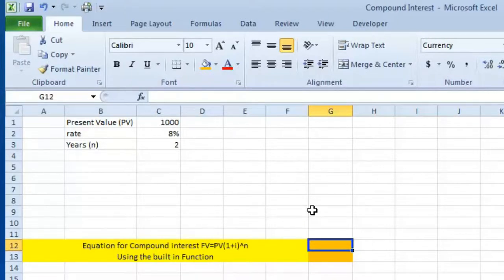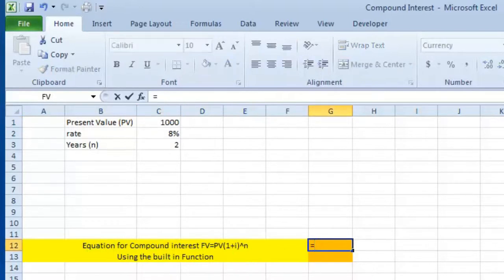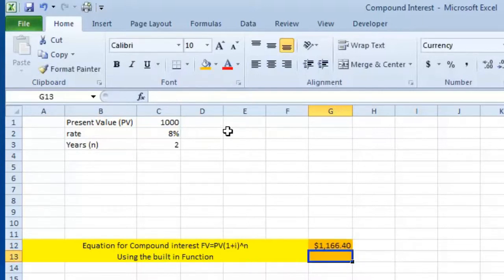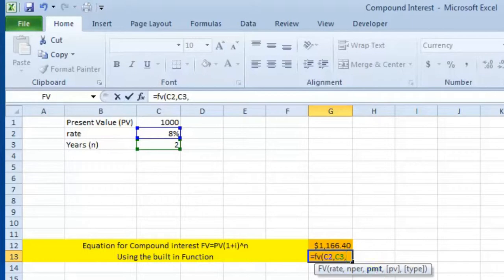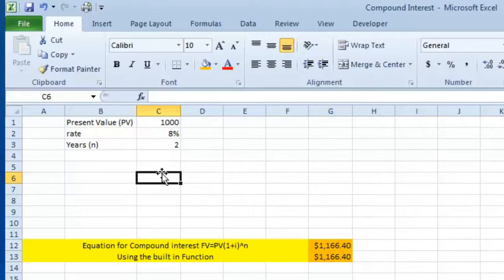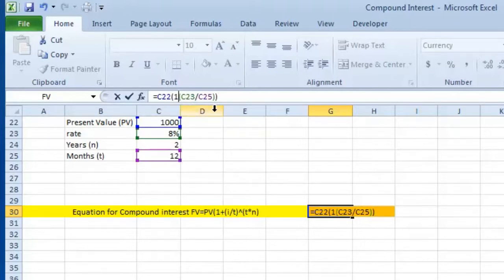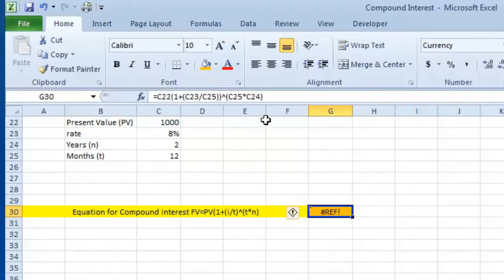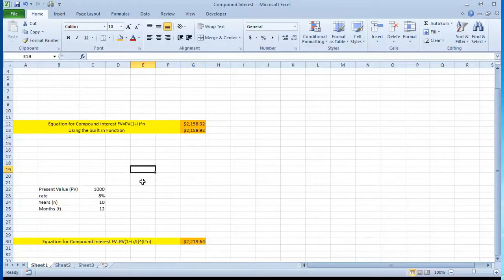Compound Interest in Excel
This Video takes you through the calculations of compound interest and shows you how to build a spreadsheet using the equation and built in function.